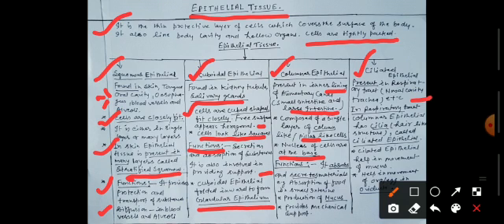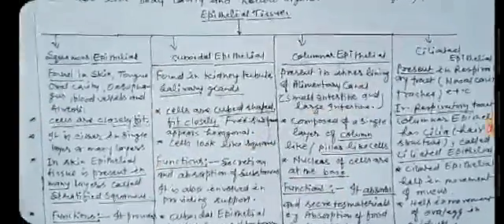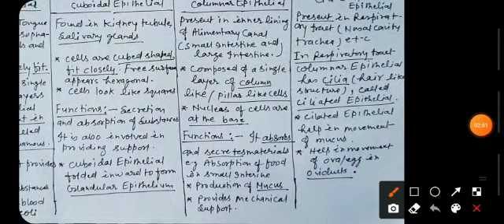Class-9th-Sub-Bio-Chap-Tissue-Topic-Types of Epithelial Tissue-By-Madhu Kumari